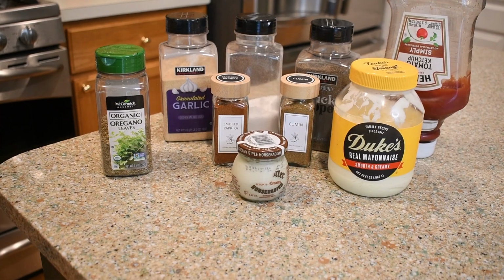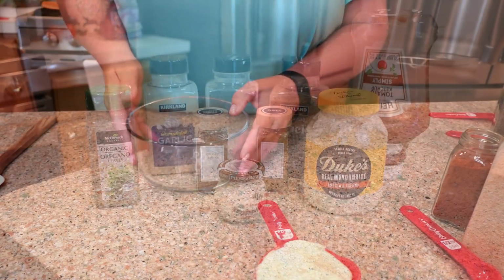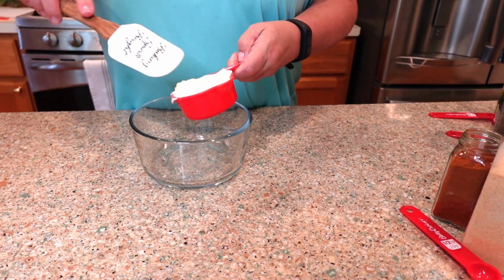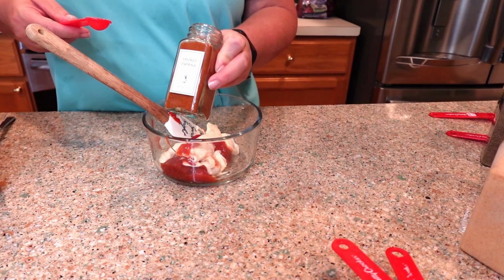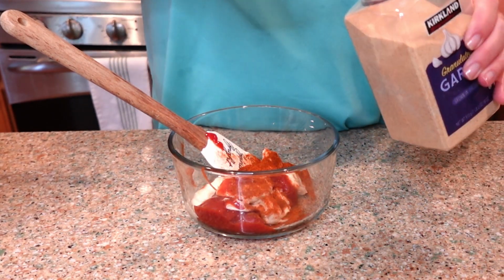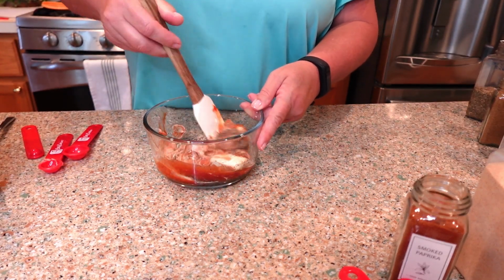Blooming Onion Dipping Sauce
Learn how to make a delicious and creamy dipping sauce perfect for your blooming onion, fries, chicken or steak. This easy recipe brings together tangy, savory, and spicy flavors that will elevate your appetizer game!
This recipe is from Miss in the Kitchen and can be found here, please share the love with them.